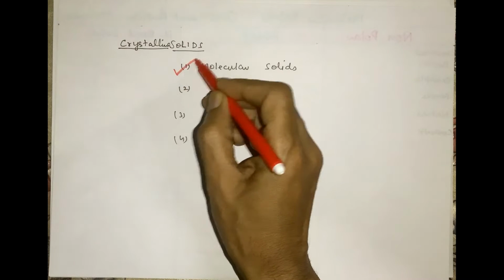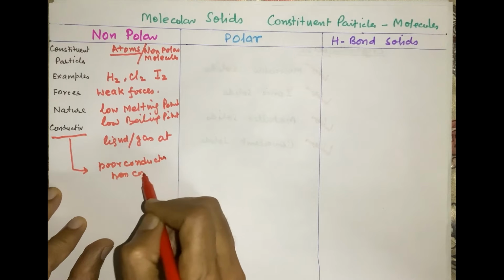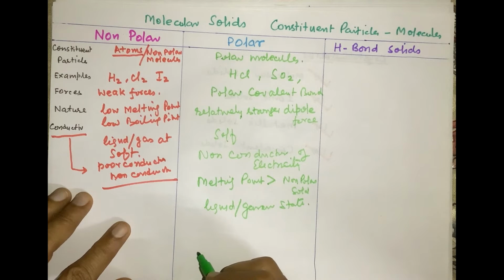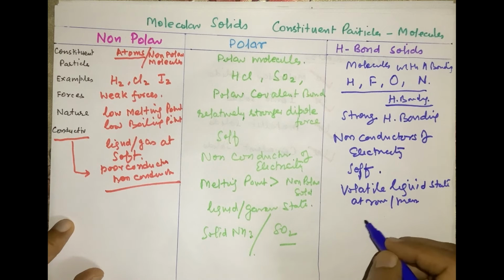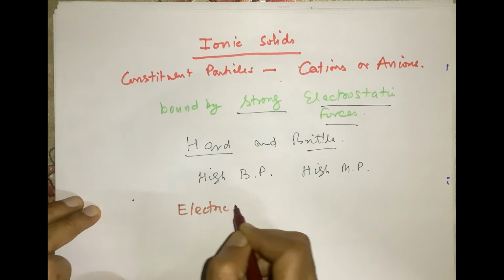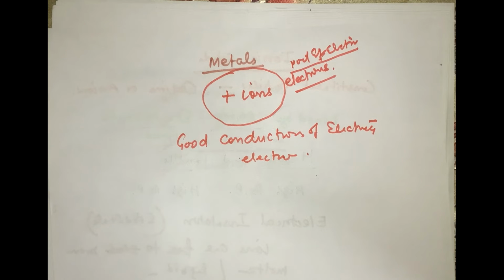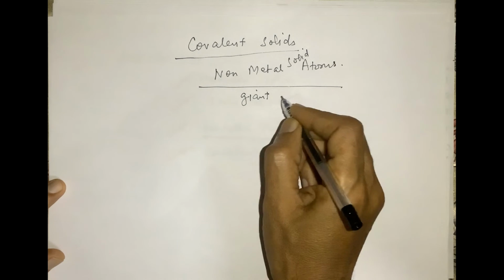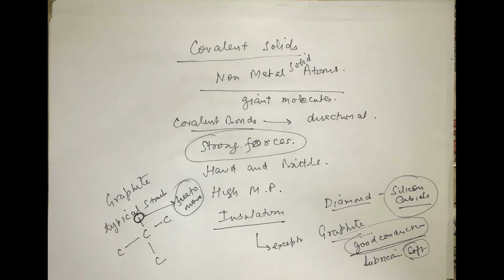Crystalline Solids Classification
Classification of Crystalline Solids-Molecular Solids, ionic Solids, Metallic Solids, Covalent Solids
Properties of all types of crystalline solids are covered in the video.